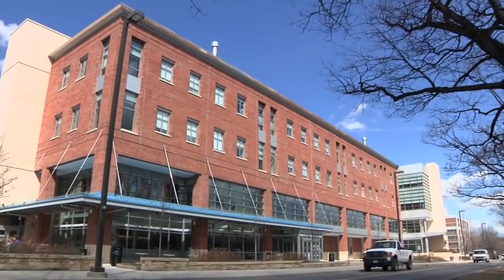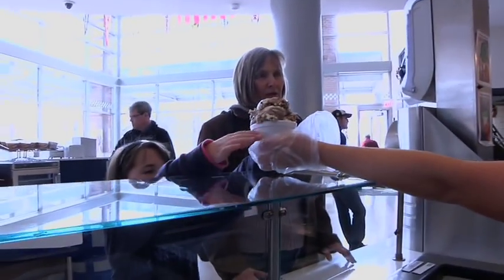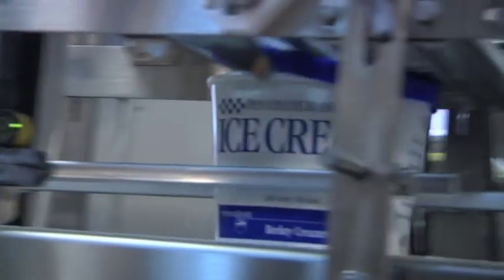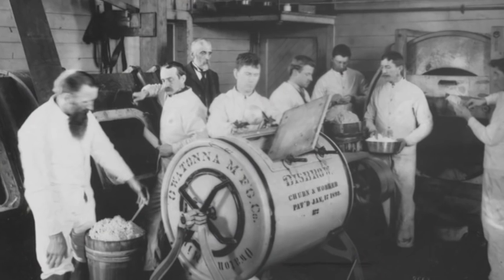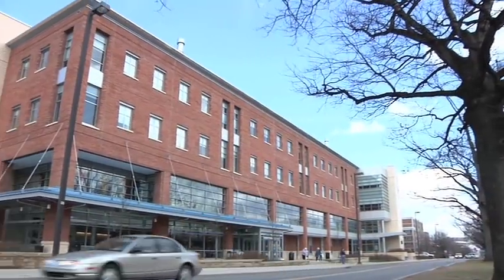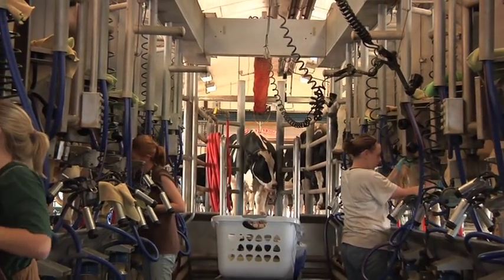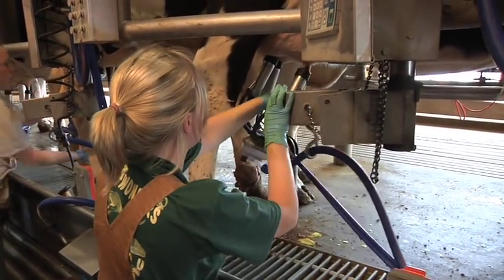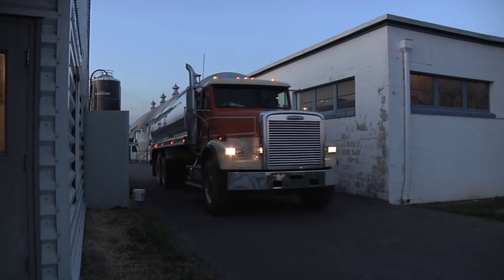Penn State's creamery, from the cow to the cone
Penn State ice cream from the Creamery!  It's a tradition for generations of Penn Staters and their guests. But there's more than meets the eye, or the mouth, for that matter.   Every cone of "Peachy Paterno" or cup of "Death by Chocolate" begins with cream provided by cows at Penn State's dairy barns only a mile north of the creamery store.
Creamery ice cream represents the University's agricultural roots and remains a symbol of Penn State pride ... from the cow to the cone!
-- Produced by Patrick Mansell